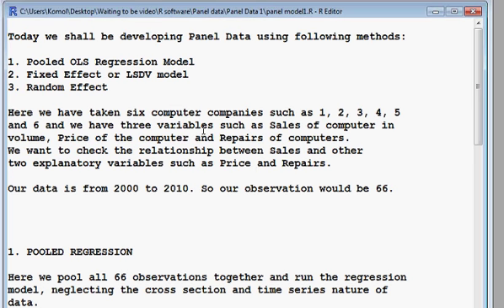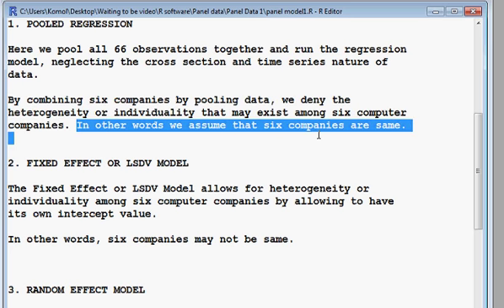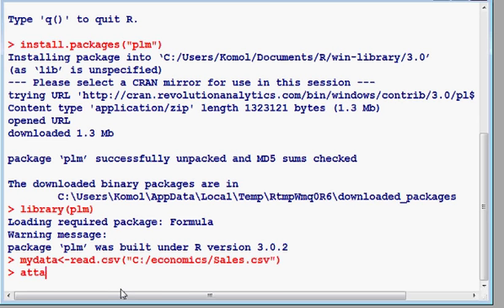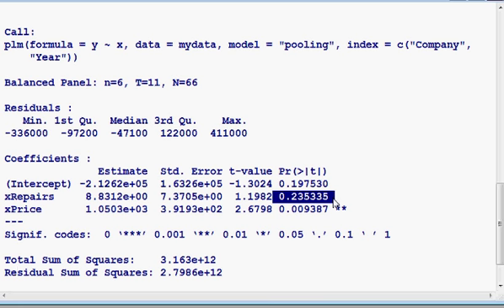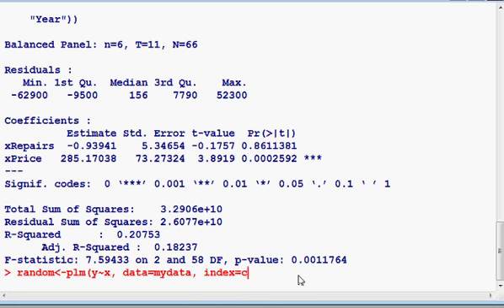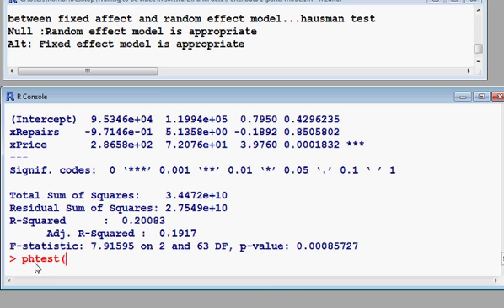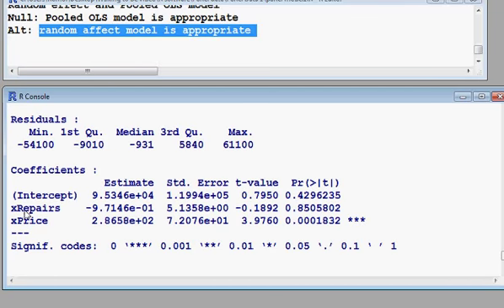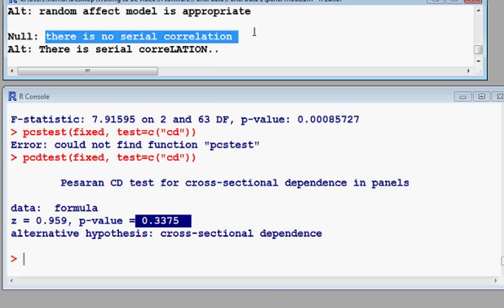Panel Data. Model One. R Software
Hossain Academy invites you to panel data using R programming